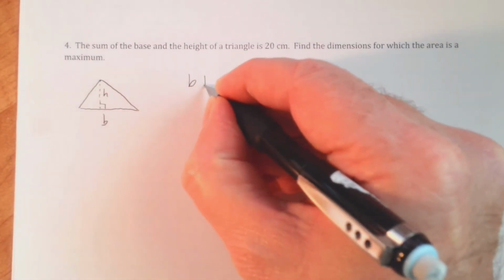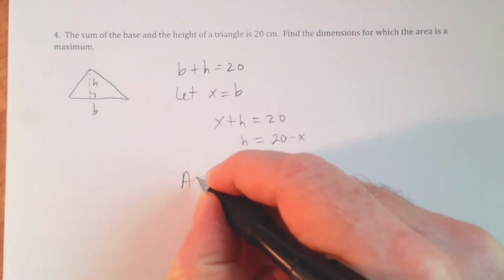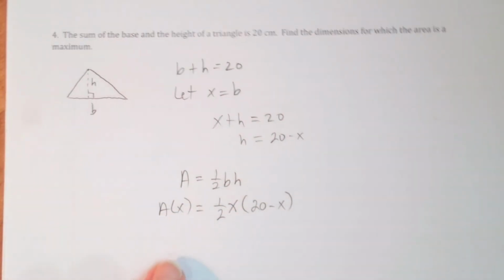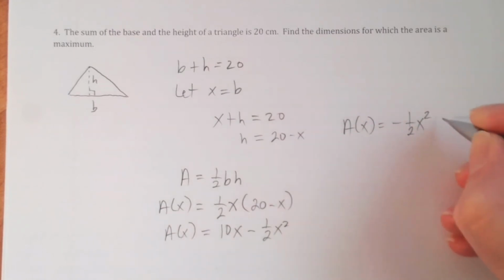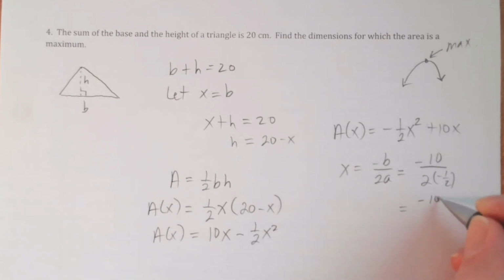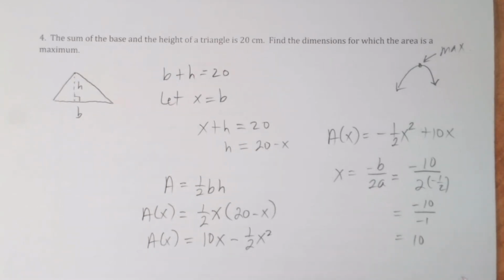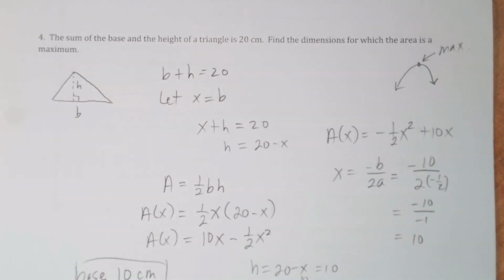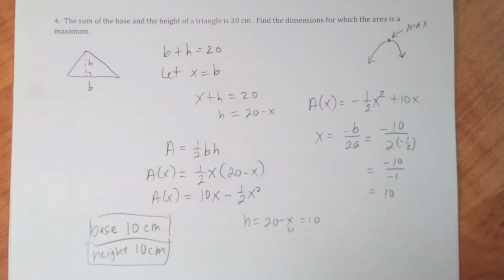Quadratic Funtions - Pt 3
In this video, I solve an application problem in which we find the dimensions for which the area of a triangle is a maximum.